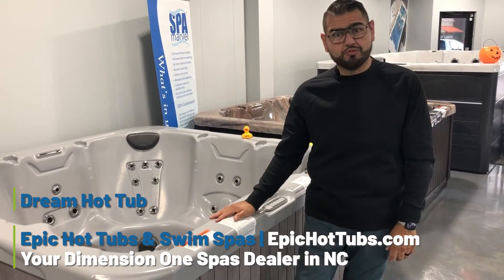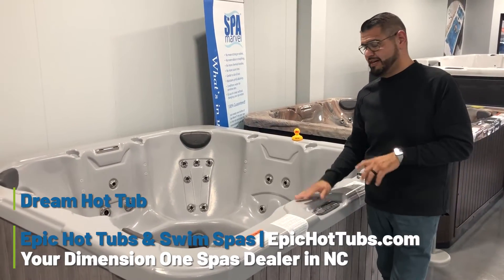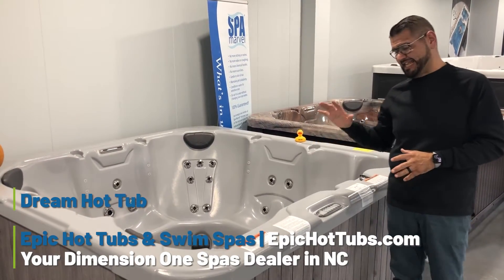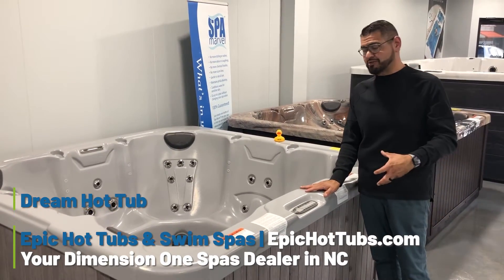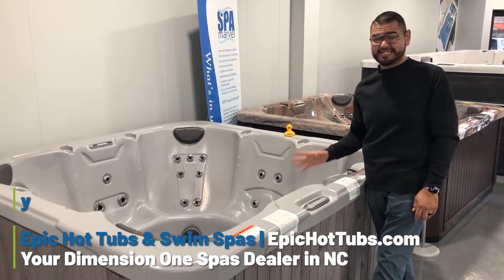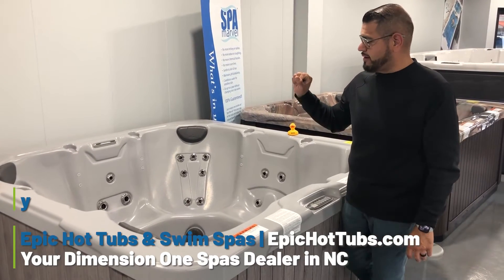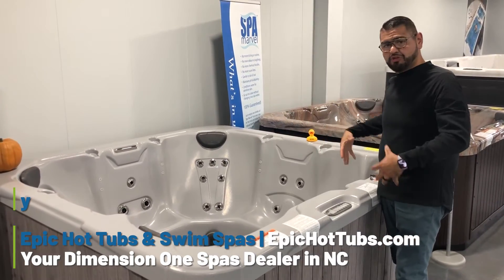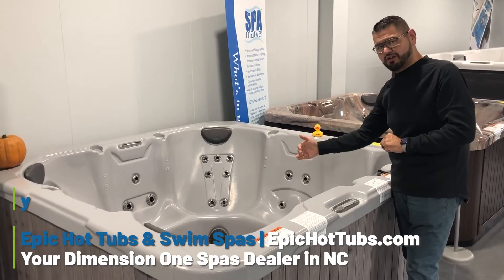The Dream Hot Tub for 6 People | Epic Hot Tubs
The Dream from Dimension One is one of our most popular hot tubs that can seat 6 people and comes equipped with a full-sized lounger. Relax and experience the full body massage from the back, shoulder, leg, and feet jets.